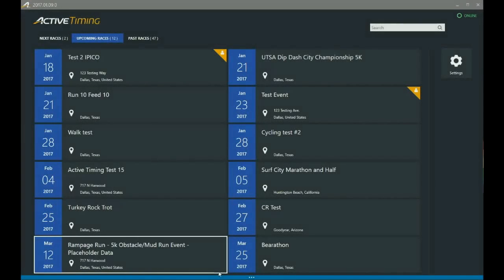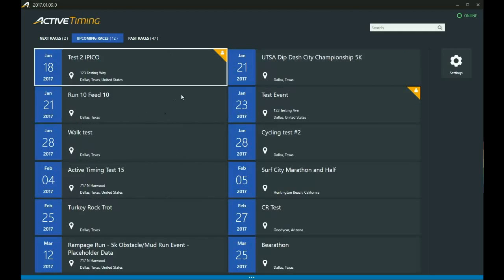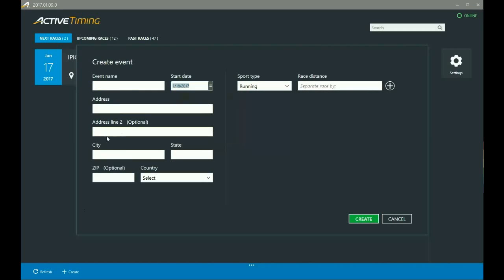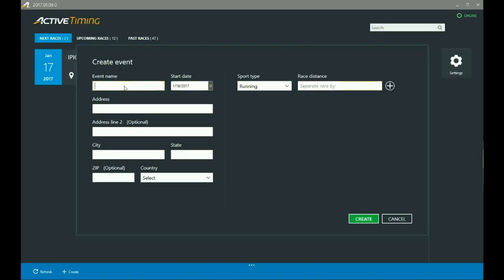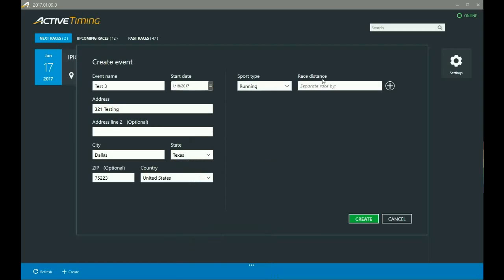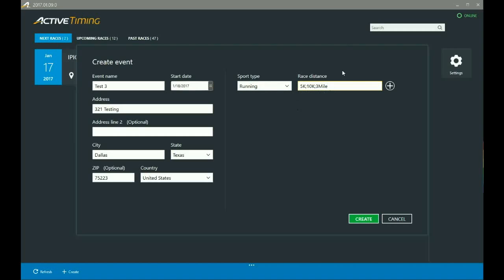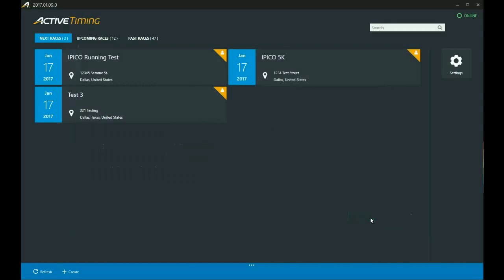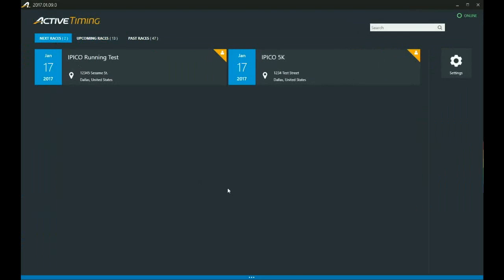ACTIVE Timing - Create Local Events